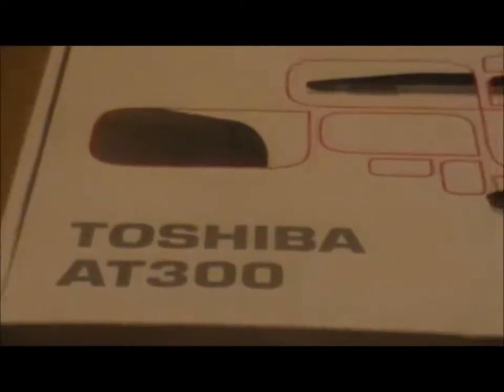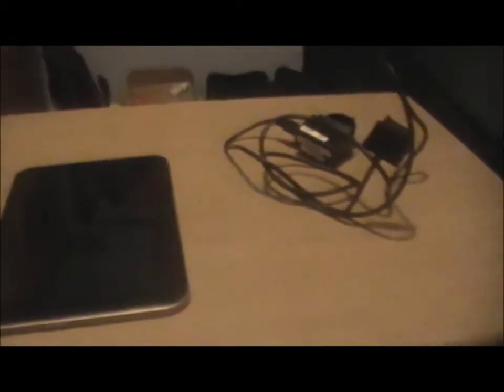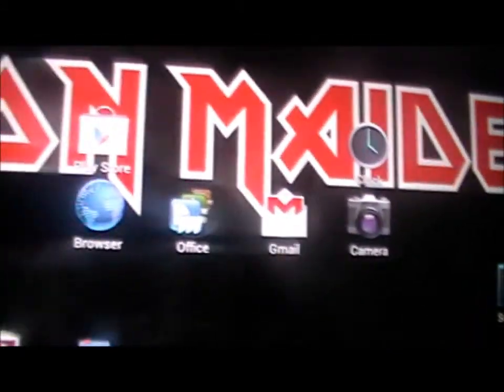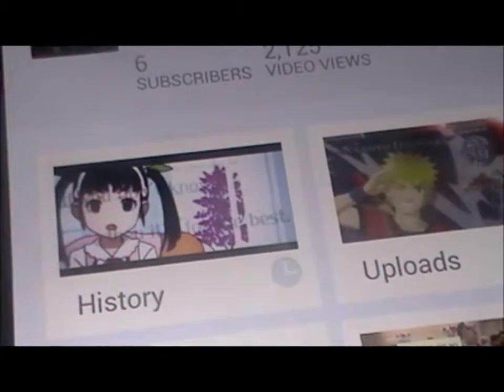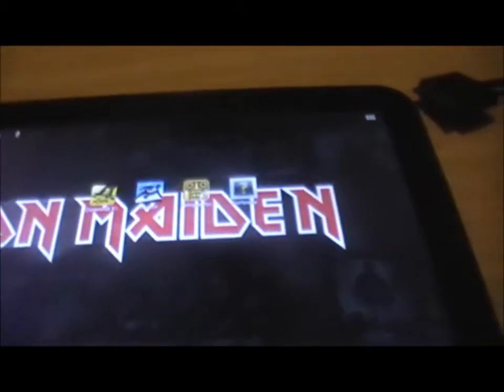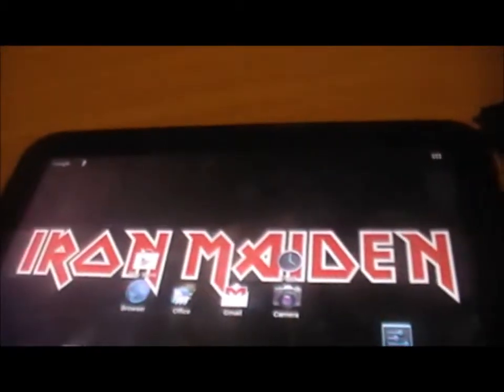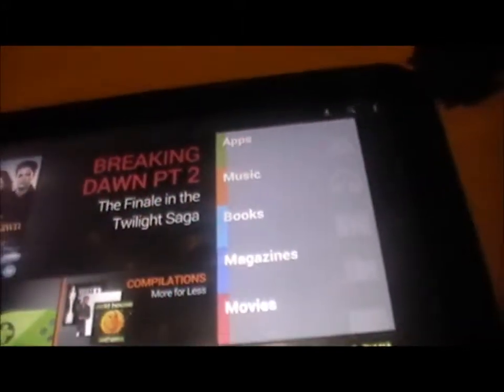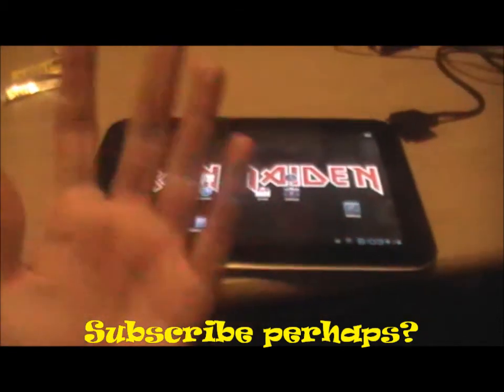Tech Review: Toshiba AT300 Tablet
My review of the Toshiba AT300 Tablet, including a look at the picture quality, sound quality and overall ease of use, enjoy!